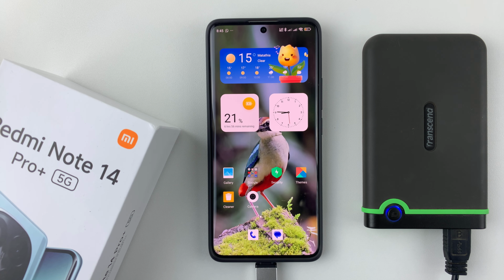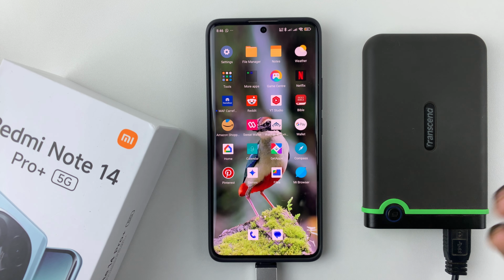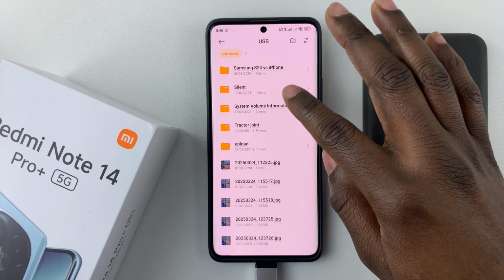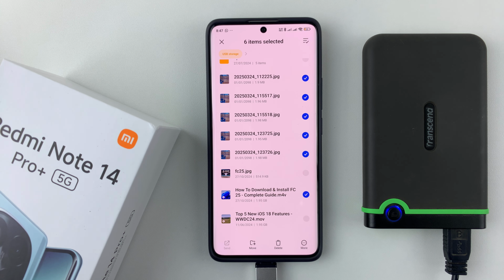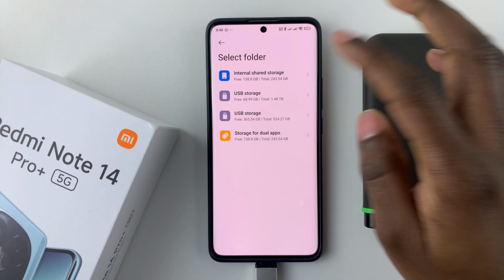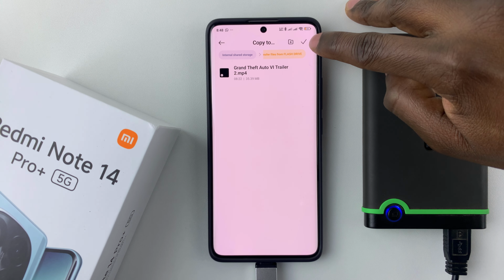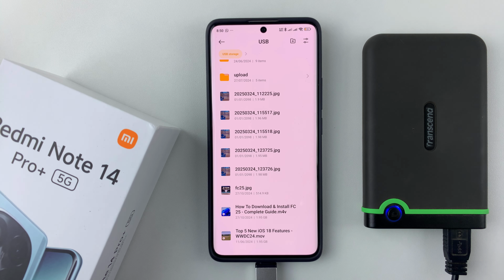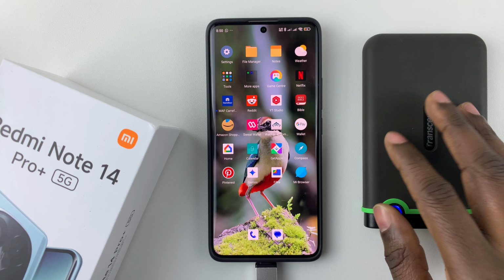How To Transfer Files Photos & Videos From External Hard Disk To Redmi Note 14 / 14 Pro+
Learn how to connect your external hard drive to your Redmi Note 14 / 14 Pro+ using an OTG adapter and easily move files, photos, and videos to your phone. Quick and simple steps for managing your storage on the go!

Use an OTG adapter to connect your external hard drive to your Redmi Note 14 or 14 Pro+.
Launch the File Manager app on your phone.
Tap on Storage, then select your external hard drive from the list of storage options.
Tap and hold the files, photos, or videos you want to transfer.
Choose Copy (to retain on drive) or Move (to transfer fully).
Navigate to Internal Storage and select your preferred folder or create a new one.
Tap the check mark  to begin the file transfer.

Cell Phone Tripod Adapter